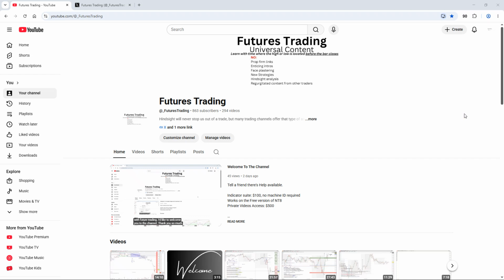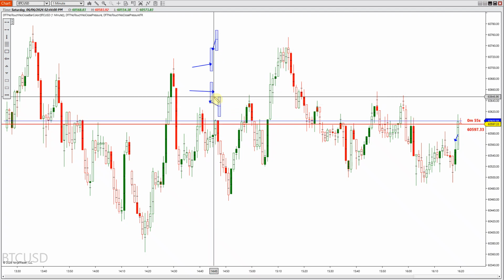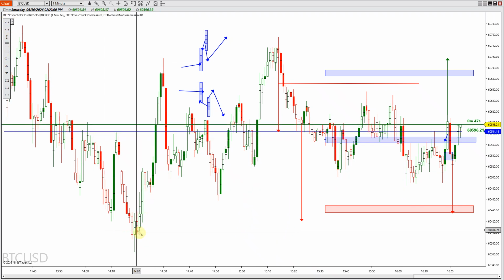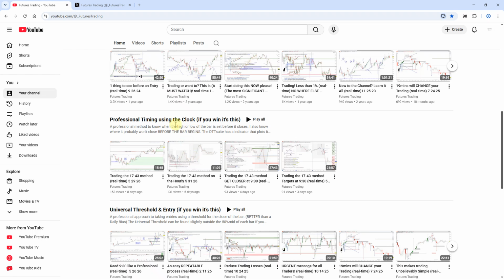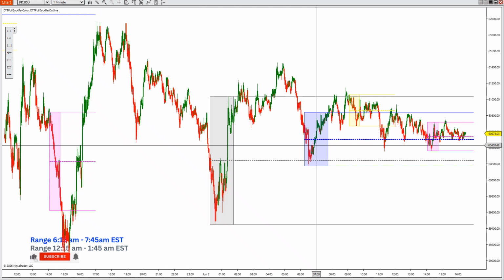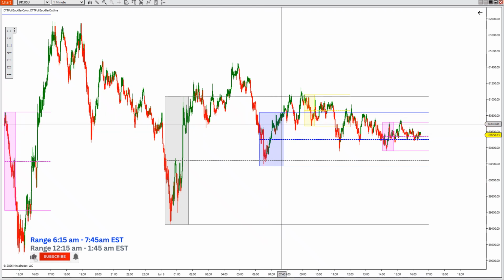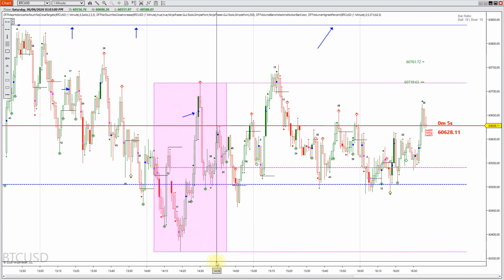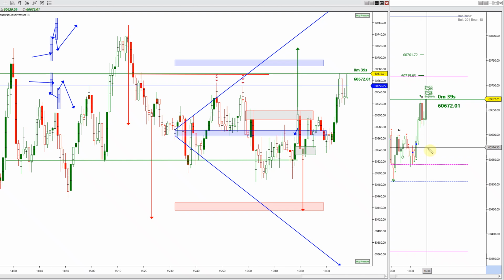BTC & MORE! sellers at 66903 (real-time) 6 6 26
There are only four components that the channel consists of:
1. The chart: which is divided into three parts, starting with the middle and then one on both sides.
2. The seven bars: if long, each bull bar must close above the previous one; if not, you don't count it until it does; the same applies to shorts.
3. The 'live' bar's 50% midpoint must exceed the prior bar, which is where the stop will be placed; the target is the total range of both bars.
4. The prior candle threshold is just above and below its midpoint, which is how far the 'live' bar will usually move into.

SupportResistanceBreakout It works no matter the market...ES or GC next